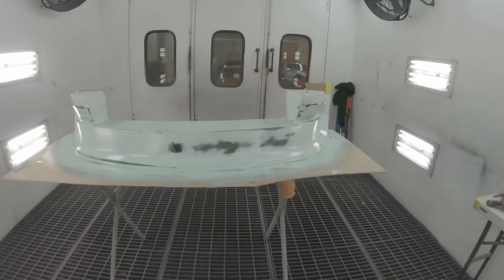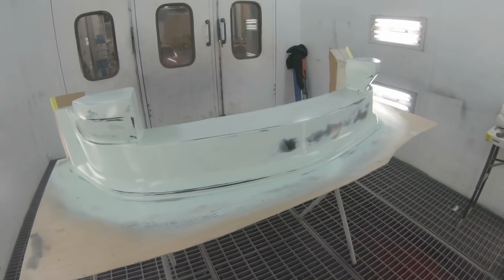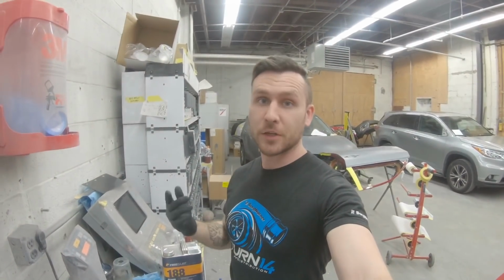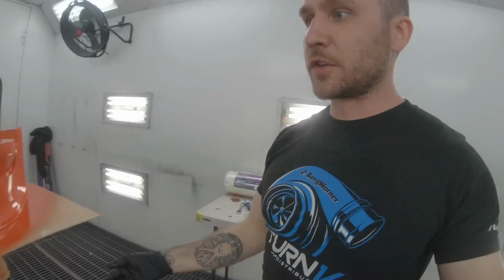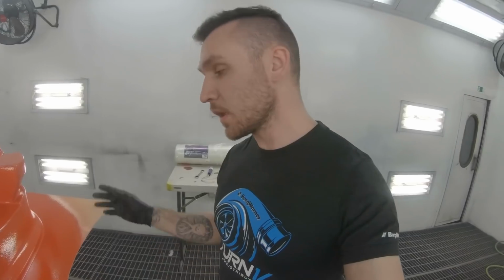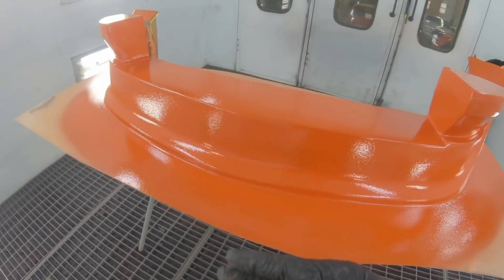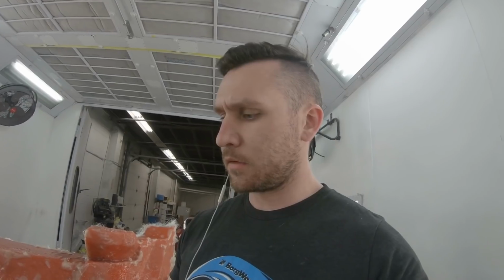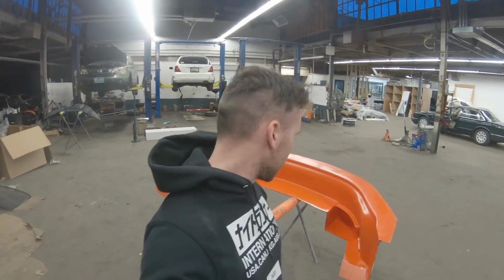Carbon Fiber 240z Front Lip Build Pt 1(EP#50)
Tim explains the process of building a mold from the front lip plug, to make a carbon fiber version.